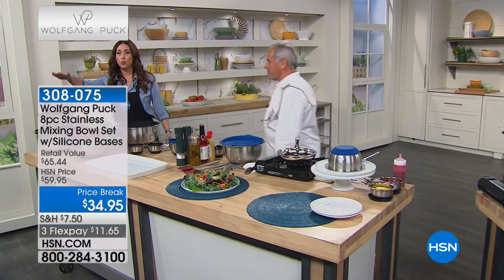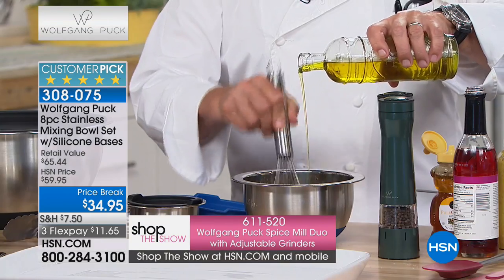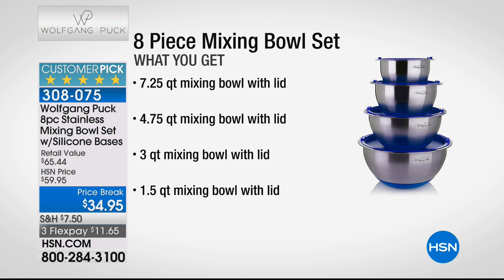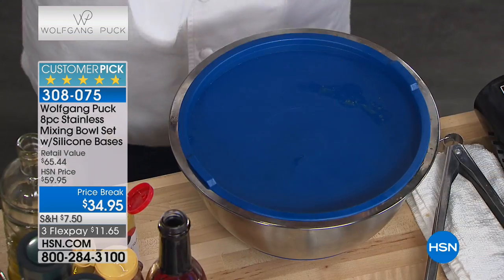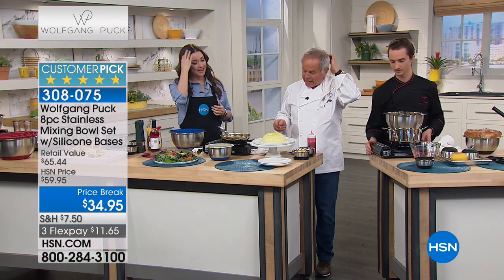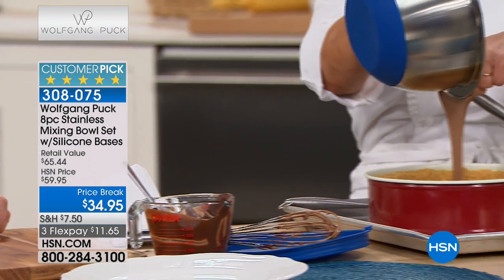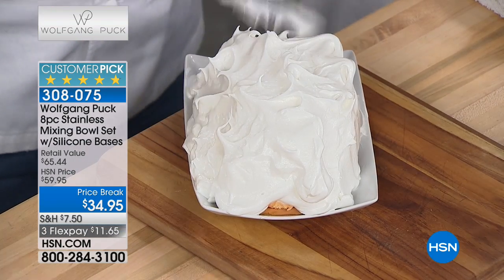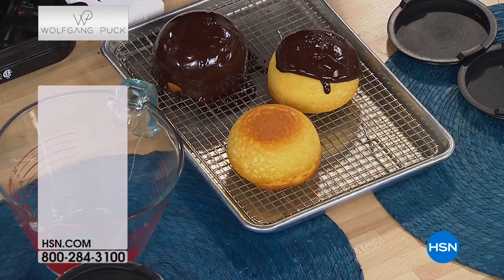Wolfgang Puck 8pc Stainless Mixing Bowl Set